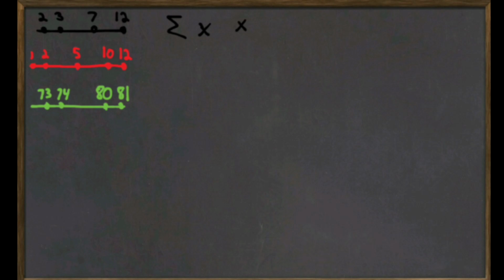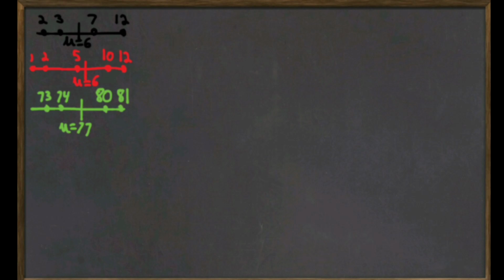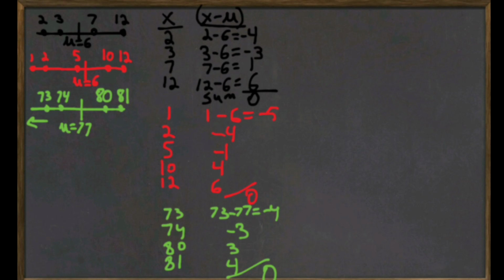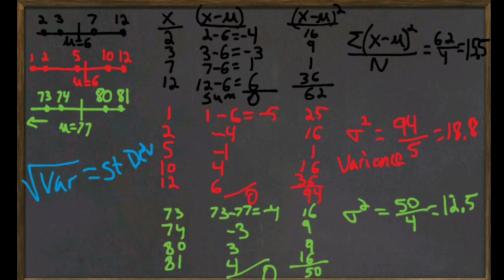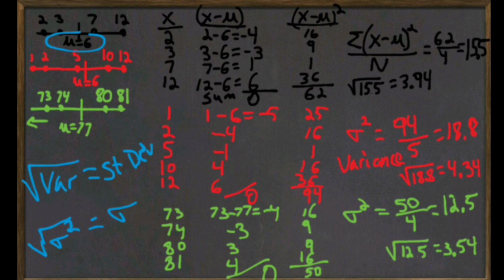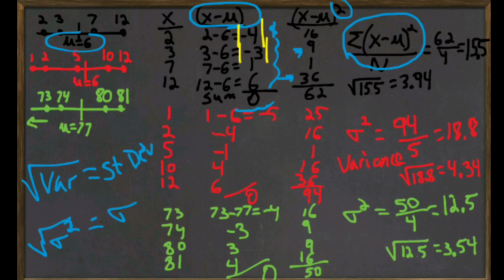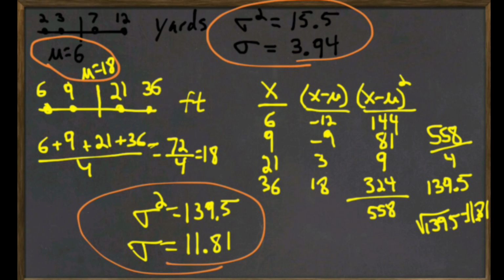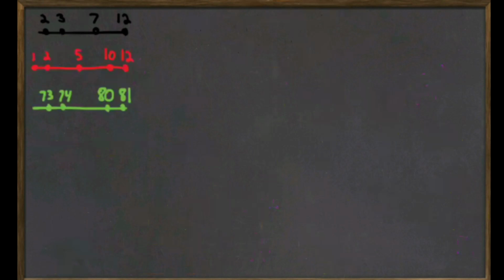Remake of Lecture 9 16 20 Ch 3 St Dev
The audio wasn't working for my lecture recording. Ordinarily, I would chalk it up to user error and not post the lecture, however, standard deviation is so foundational to what we do here that I went ahead and re-recorded the lecture on the digital blackboard. It is the same example as shown in class.